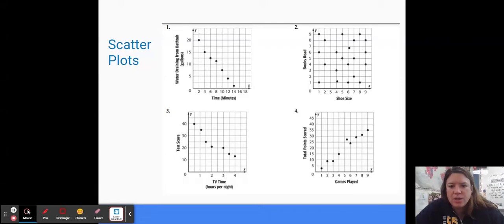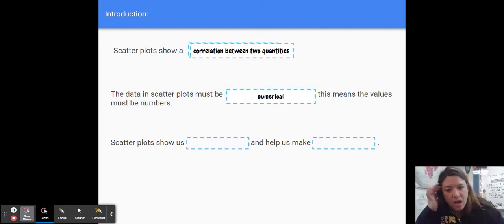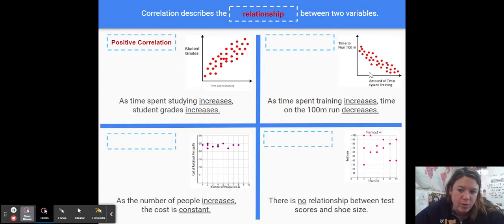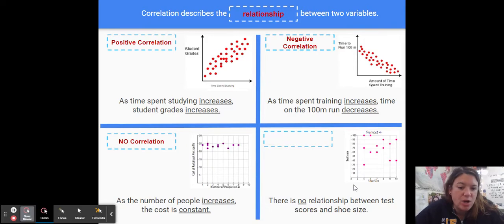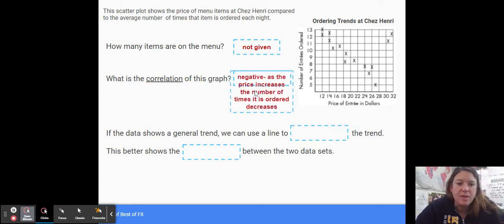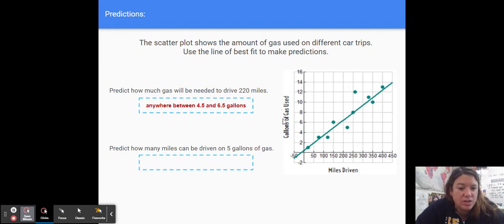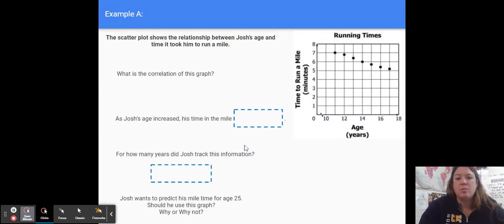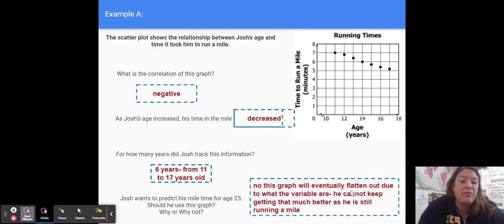Notes -Scatter Plots - Google Slides